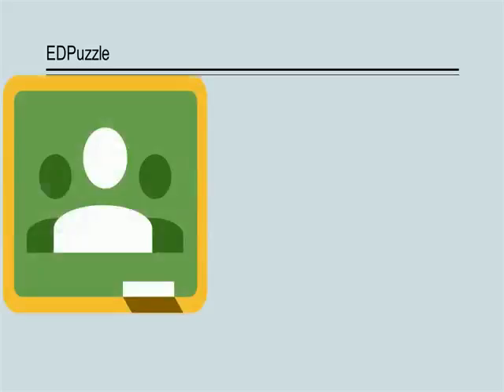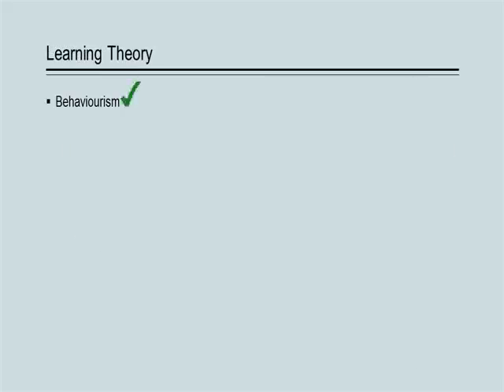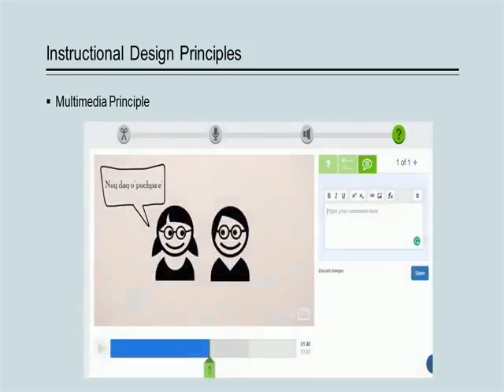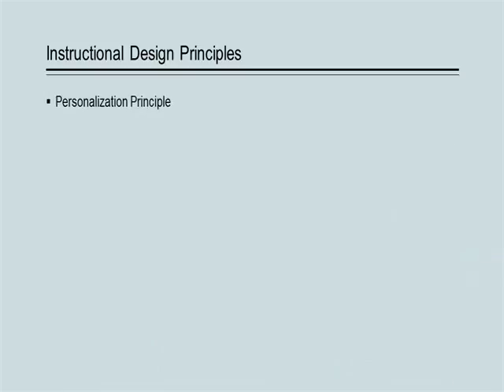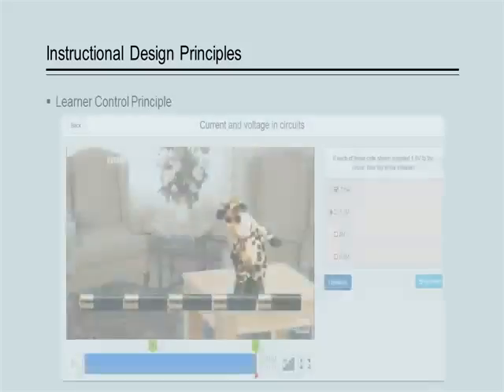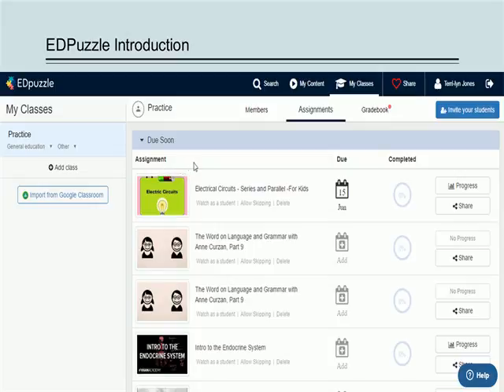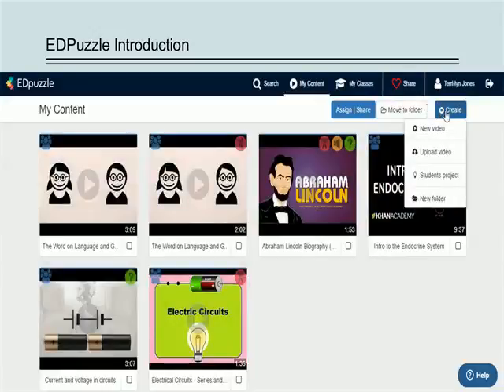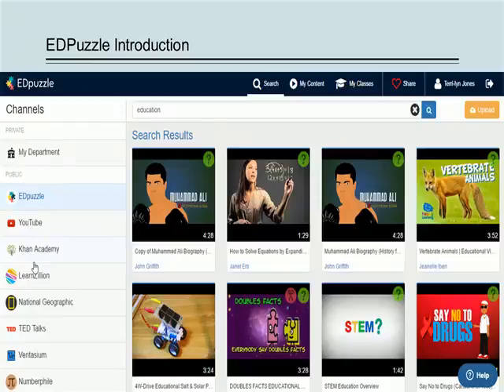TL Jones EDPuzzle Review